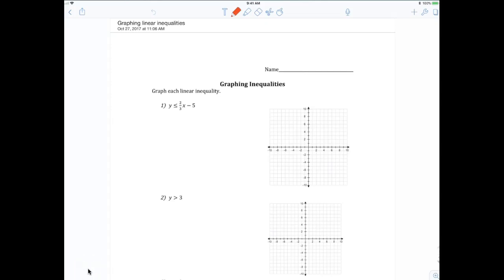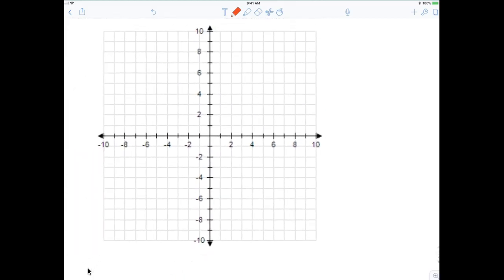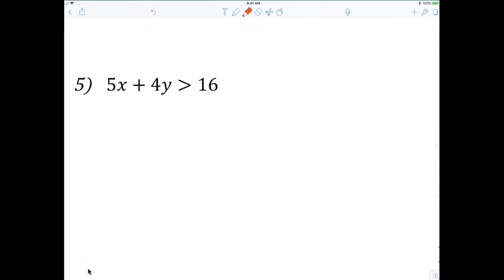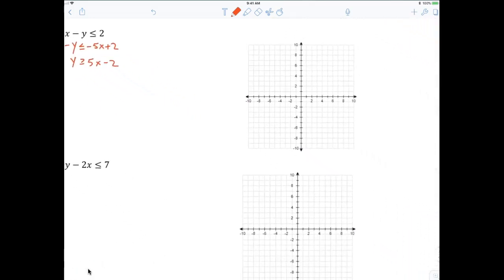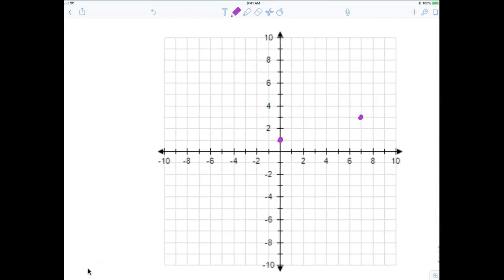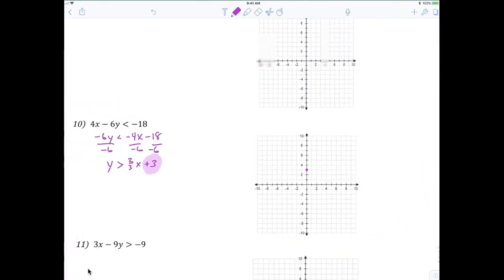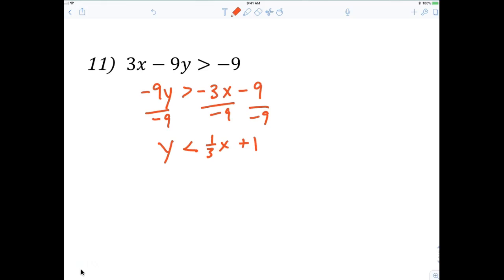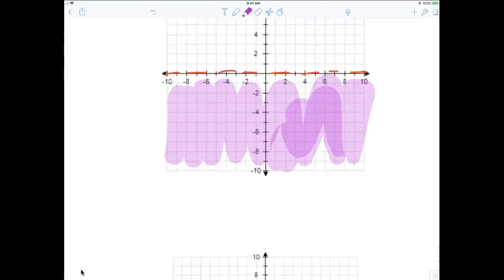Algebra 1 Graphing Linear Inequalities 1st period